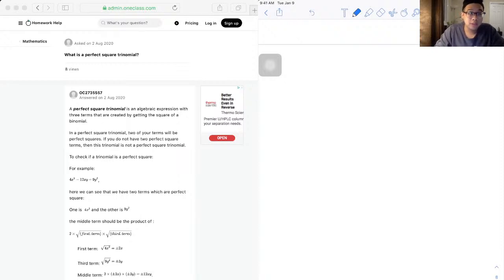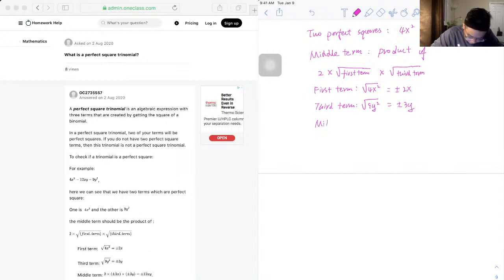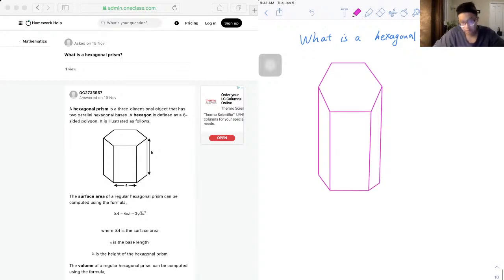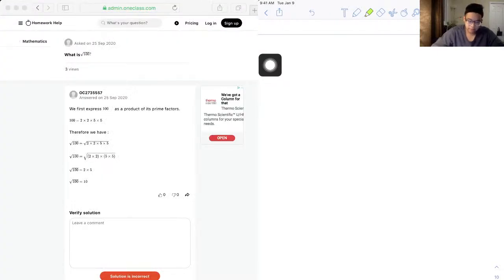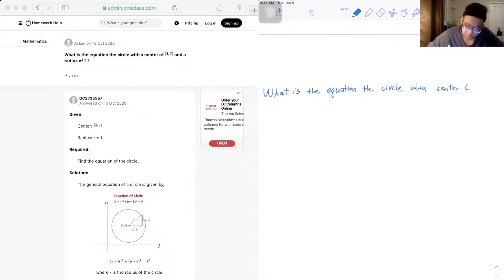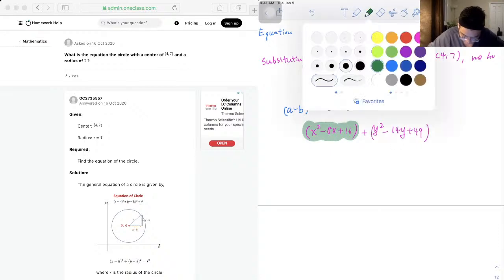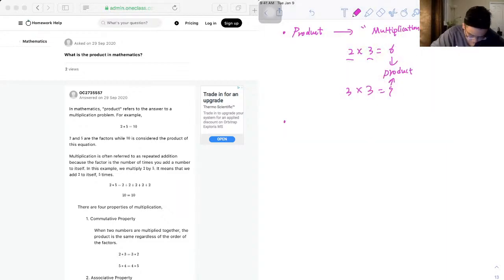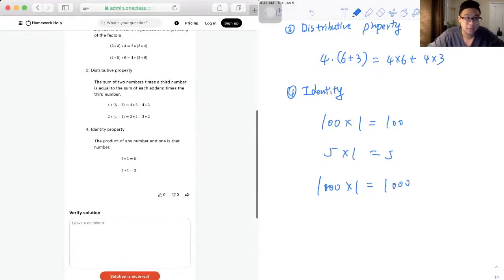Q&A with Andrew - Popular Math Questions